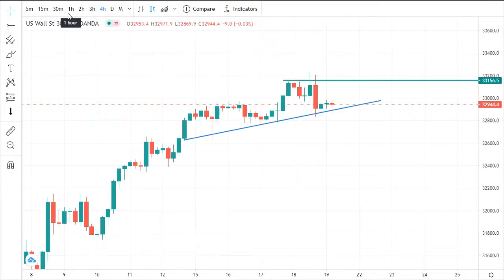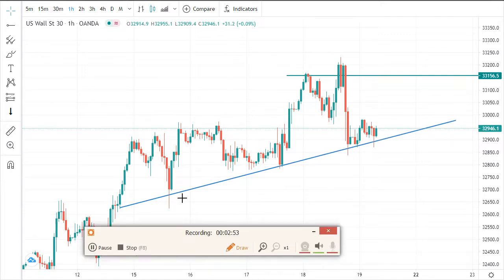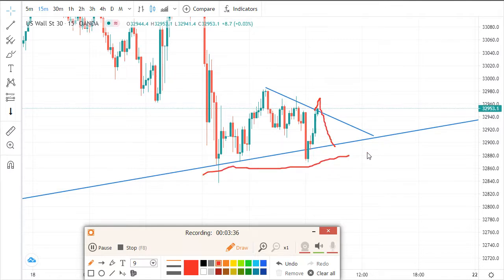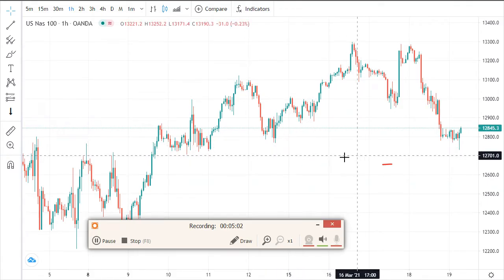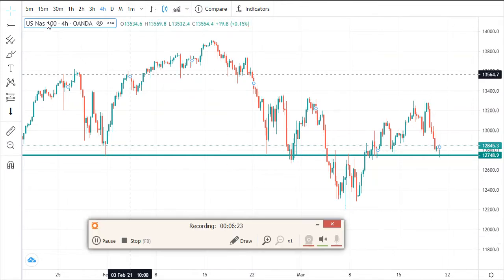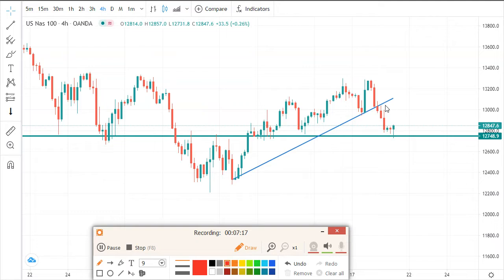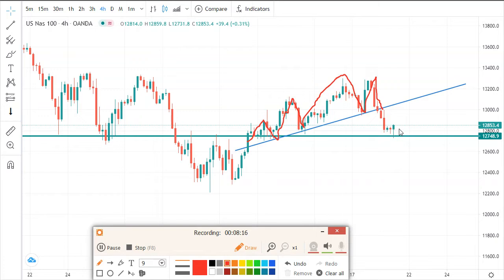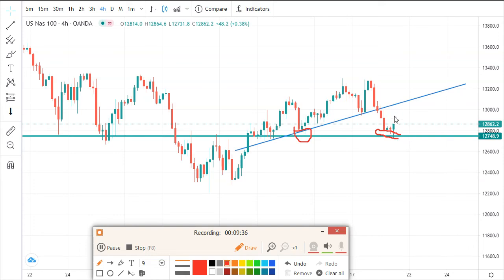Forex Daily Analysis | NASDAQ 100/ US30.